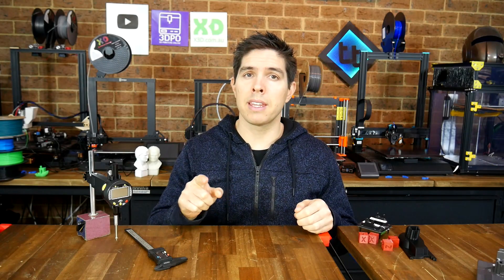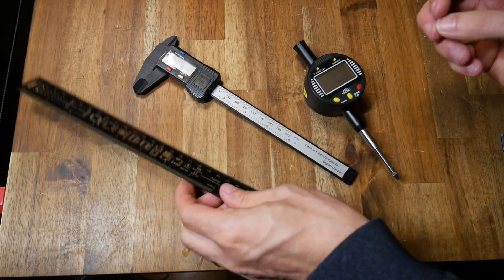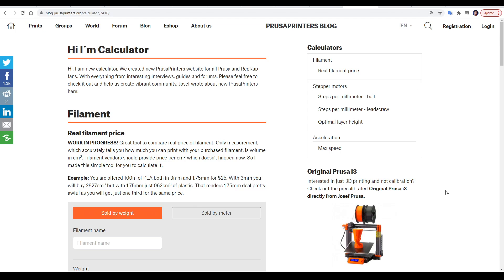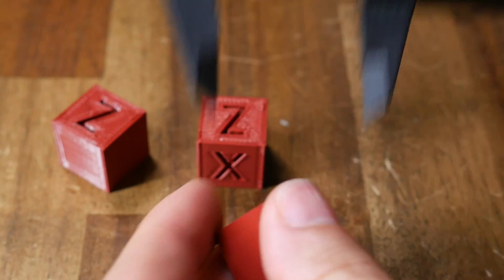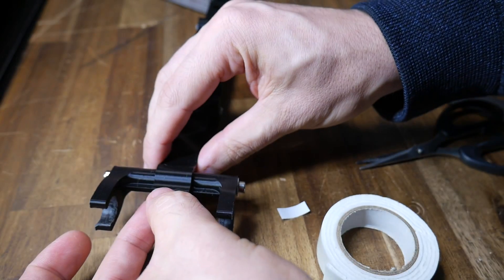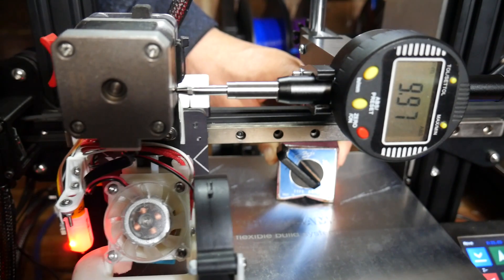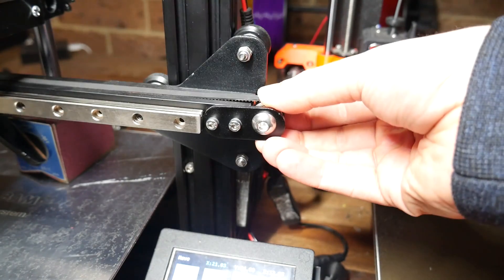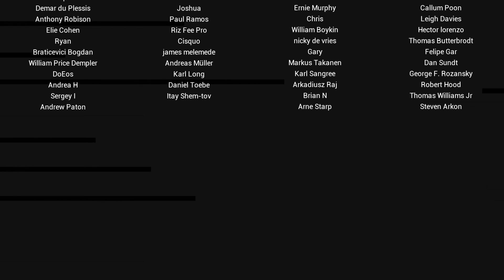Calibrating your XYZ steps using a dial gauge for maximum accuracy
If the dimensions of your printed objects are out, this video will show how to use a dial gauge to measure and adjust your steps per mm for the X, Y and Z axes. It also covers the wrong way to tune this parameter so you don’t make the same mistake.

Thanks to the viewers and my patrons for requesting this guide and video.